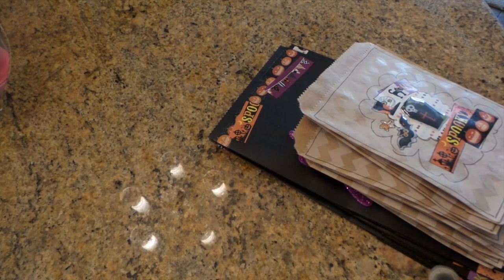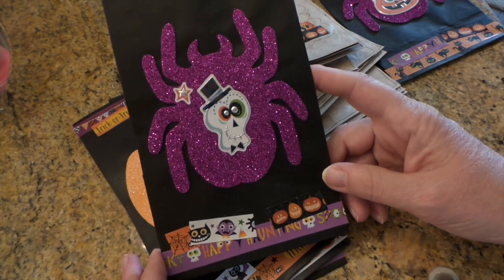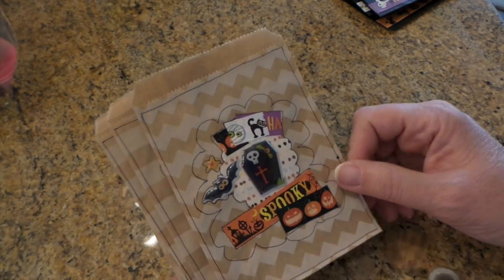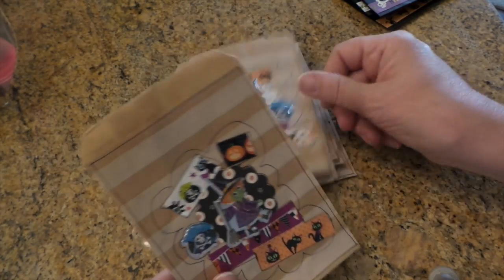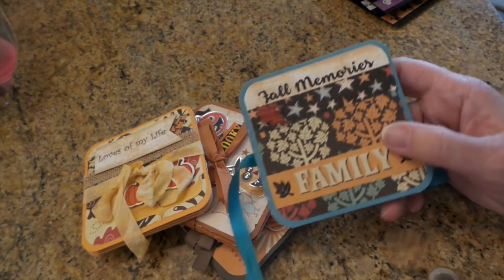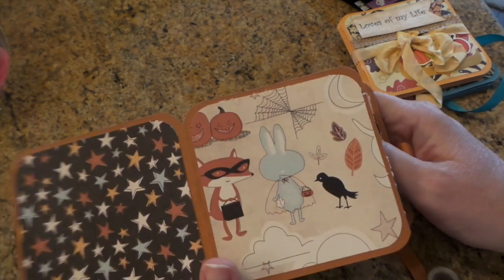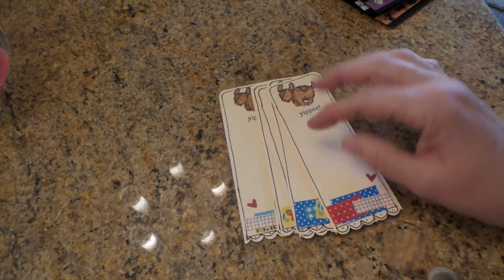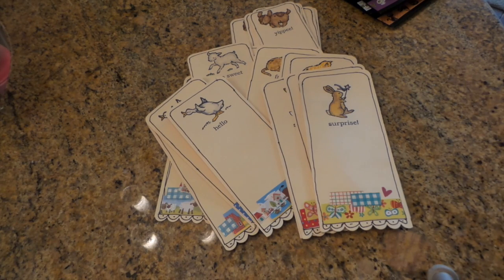Dollar Tree Craft: Halloween Treat Bags; photo books & bookmarks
Hit LIKE if you'd like to see more Dollar Tree Crafts!